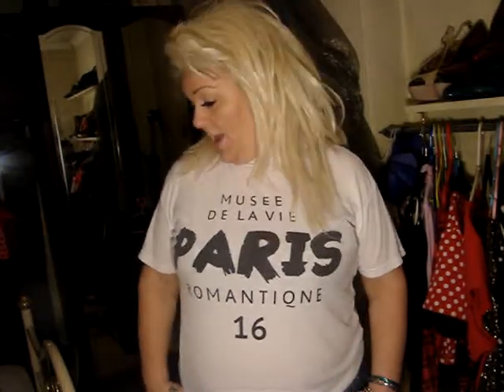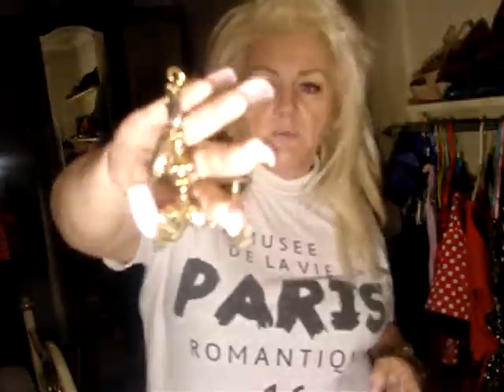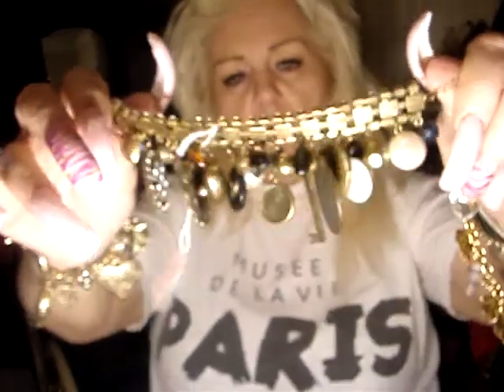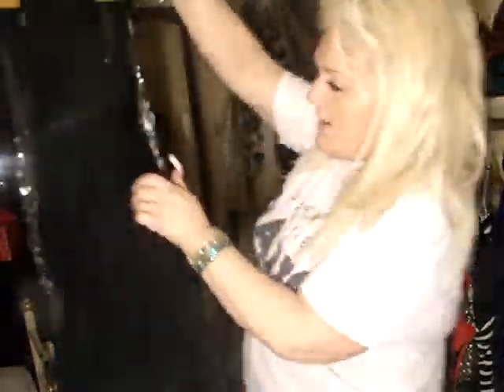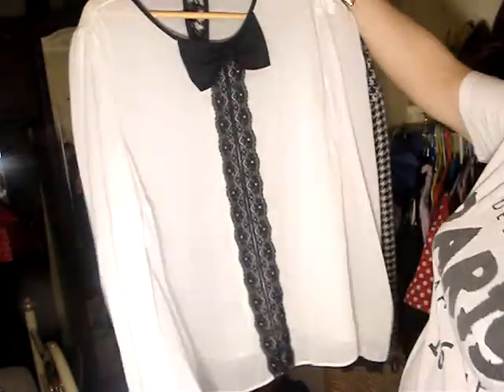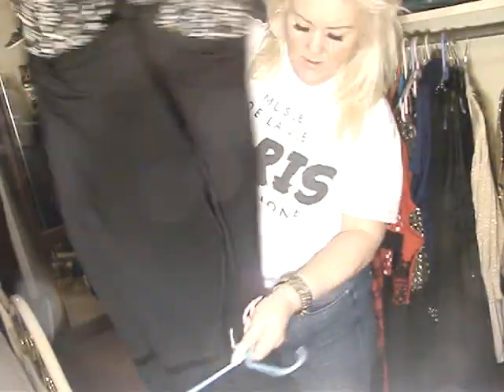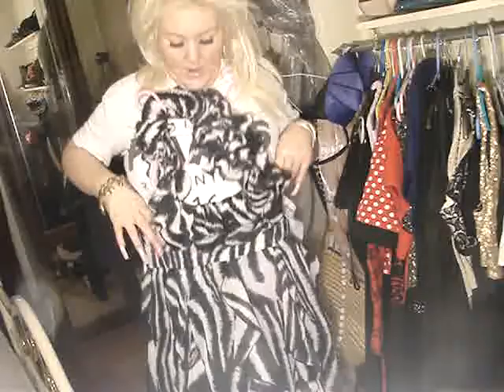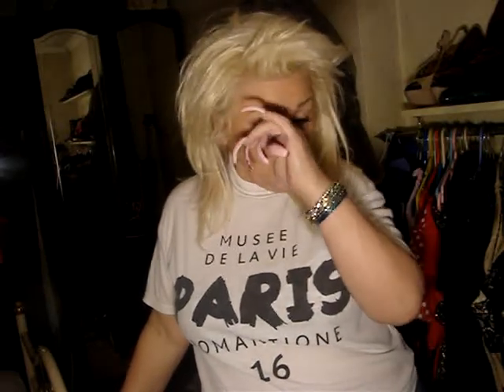thrift time again